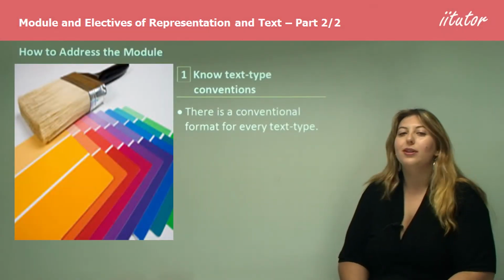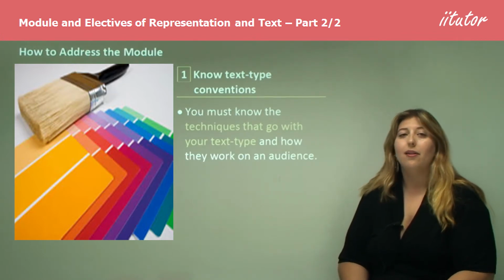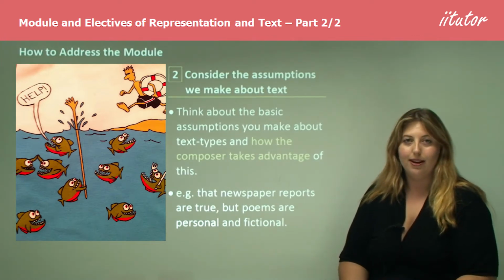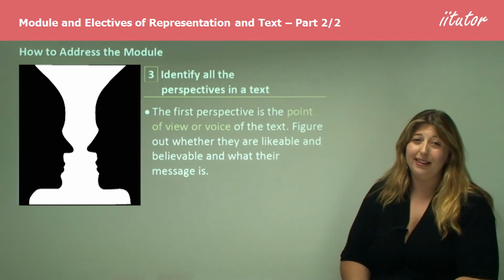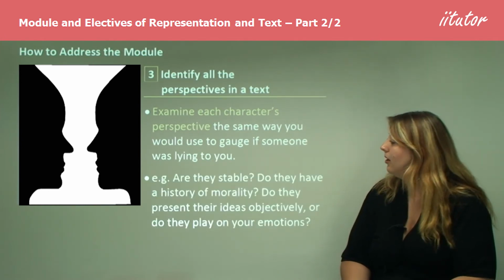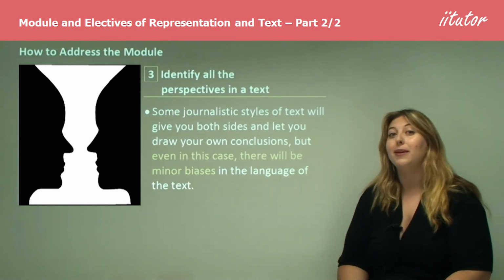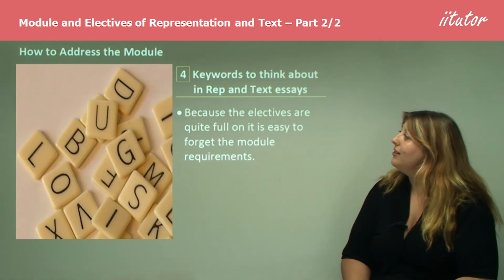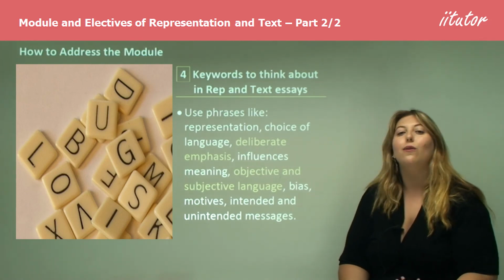💯 √ Module and Electives of Representation and Text #2/2 How to Address Representation and Text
Ideas in Representation and Text

Know the format of text-types.
While this is a thematic study, it also focuses on how the text-type is a vehicle for the message. So you must know the techniques that go with your text-type but also the cultural assumptions that go with your text-type. There is a usual or conventional format for every text type. Any deviations from the conventional text type are on purpose, and may be there to alter the way you perceive the text. You should do some research into your text-type conventions.

Consider the assumptions we make about texts.

Is the content of novels necessarily fake, and that of non fiction objectively true? Are poems nonsensical emotional stuff, and news articles the authority you can trust? Think about the basic assumptions you make about text types and how the composer might take advantage of this.

Identify all the different perspectives in a text.

Perspective happens on a few levels in a text. The first one we discover is the point of view or voice of the text. First, figure out whether they are likeable and believable and what their message is. Then, decide whether the composer wants you to agree with this voice or disagree. It can help to do some biographical research so that you know the experience and politics of your composer.
When you are examining any point of view or character that appears in the text, examine them in the same way you would use to gauge if an acquaintance was lying to you. Are they a stable character? Do they have a history of morality? Do they present their ideas objectively, or do they play on your emotions? Would you trust the way they evaluated another character?
It can be hard to tell which character the composer wants you to side with, or even if you are expected to side with any. Some journalistic styles of text will give you both sides and let you draw your own conclusions, but even in this case, there will be minor biases in the text.
You may find yourself siding with characters who are not exactly objective or rational, especially if you are made to feel sorry for them, or if they seem like they get picked on by life. Objective and rational doesn’t mean “right” one hundred percent of the time. Just keep on your toes and make sure that if you’re feeling sympathy, you know exactly how the composer made you feel it.

Keywords you should consider using in your Representation and Text essays.
Because the electives are quite full on it can be easy to forget the requirements of the module. Use phrases like: representation, choice of language, deliberate emphasis, influences meaning, objective and subjective language, bias, motives, intended and unintended messages, and construction of meaning as well as pointing out conventions and assumptions about the text-type to .
Ideas in Conflicting Perspectives

Take a side
The temptation with conflicting perspectives is to say that neither side is right or wrong, and to have an in-the-middle or compromising opinion. However, this is not true of real life - if one man wants to kill a baby for no reason, and the other man wants to stop him, they shouldn’t compromise by just beating the baby up. Both the module and the composer want you to take sides – you just need to understand and analyse for the marker why you’re drawn to take a particular side.

Keep it together

This can get a little silly, but some teachers hate it when you use the word ‘conflict’ or ‘perspective’ on its own in this essay. You must join them together as ‘conflicting perspective’ at all times.

Identify the conflicting perspective clearly

It’s important to clearly phrase the conflicting perspective: ‘the conflicting perspectives between the persona’s past and present views’ or ‘the conflicting perspectives of acceptable public behaviour’ so that you have identified the issue. Perspectives can get awfully vague – after all you’re talking about people’s thoughts and feelings – so make sure you have a concrete topic for the marker to focus on as they read.

Relate how the conflict is presented back to Representation and Text

You must be able to integrate ideas here. Identify the topic of conflict, point out the techniques which draw you to take a certain side, and then discuss the deliberate emphasis of this side by the composer. It may even be relevant to discuss why the composer would want you to take this side if you know about their beliefs or politics.